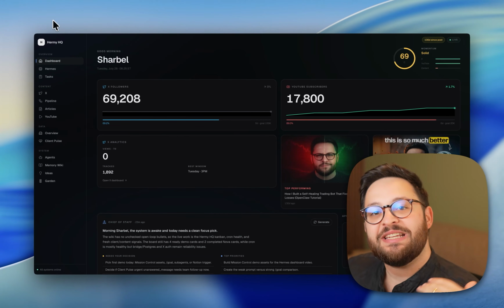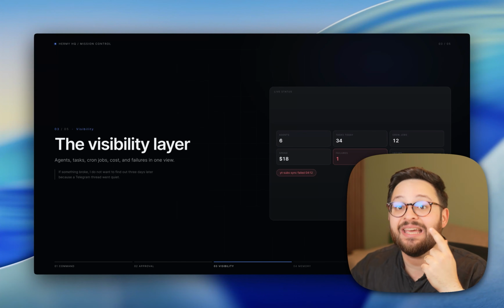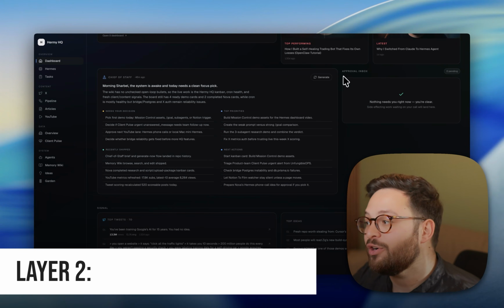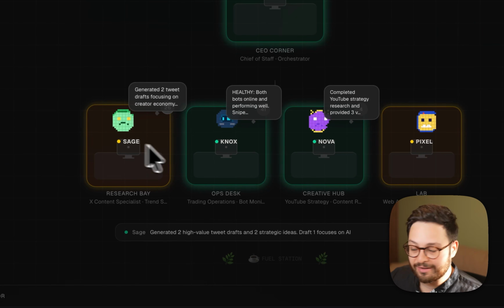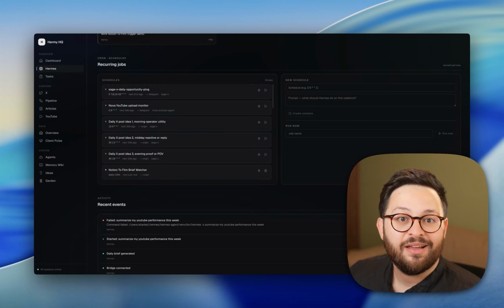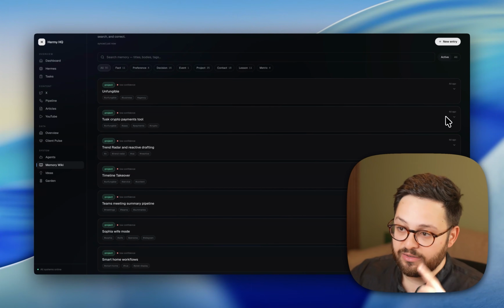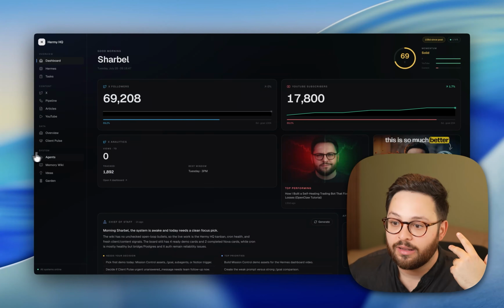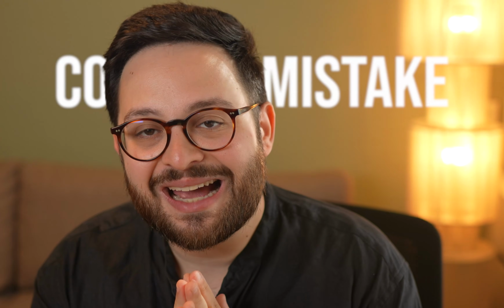How To Build a PREMIUM Hermes Agent Mission Control Dashboard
This is my Hermes Agent mission control dashboard, the control layer I built around Hermes so I can send work, approve risky actions, monitor workflows, inspect memory, and see what needs my attention from one place.

In this video, I break down how Hermy HQ works, why chat alone is not enough once your AI agent starts doing real work, and how to design your own premium mission control dashboard without turning your computer into a public API.

What’s covered:
0:00 My Hermes Agent mission control dashboard
0:40 Why Hermes needs more than one chat window
1:30 Hermy HQ vs Hermes
1:55 The 5 mission control layers
3:32 Sending tasks from the dashboard
4:10 Postgres message bus and local Mac mini bridge
5:18 Approval inbox for risky actions
6:50 Agent, workflow, and blocker visibility
7:19 Specialist agents inside the dashboard
8:38 What every dashboard card should answer
9:32 Cron job monitoring and scheduled work
11:36 Memory wiki and long-term context
13:25 Daily chief-of-staff brief
14:38 Content OS for YouTube, X, and workflows
16:02 The 5 questions to design your own version
17:21 The real architecture behind Hermy HQ
17:55 The biggest mission control mistake
18:21 FREE open-source template
19:00 Why chat is not enough

If you are building with Hermes Agent, this is the layer that turns it from something you message into something you can actually operate.